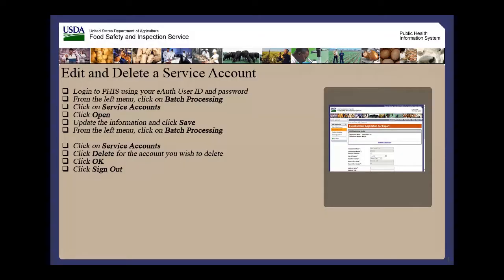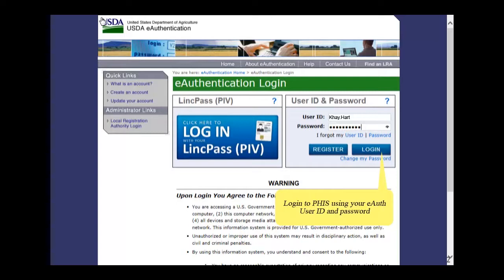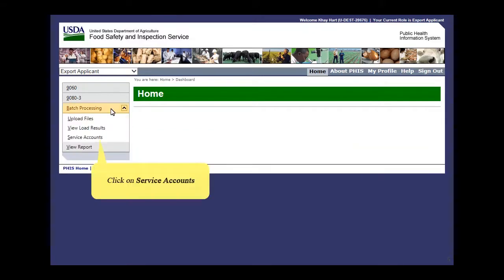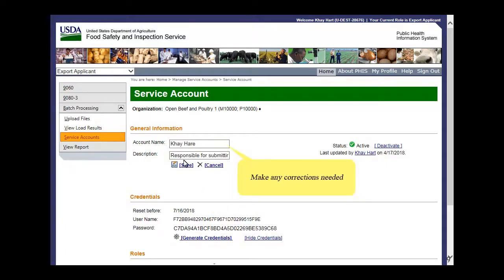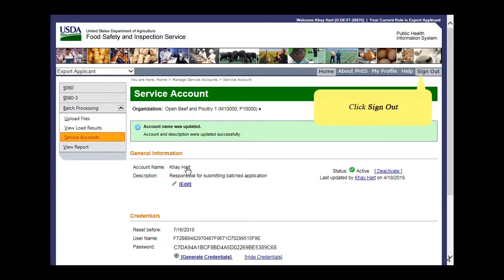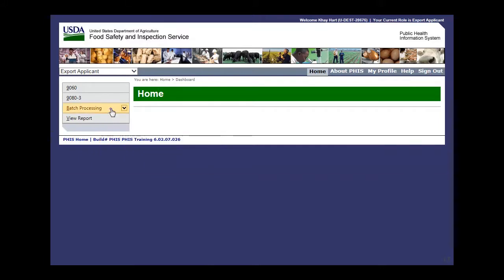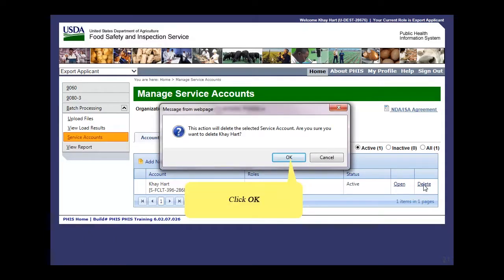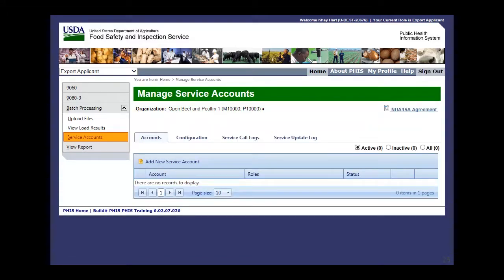Edit and Delete a Service Account